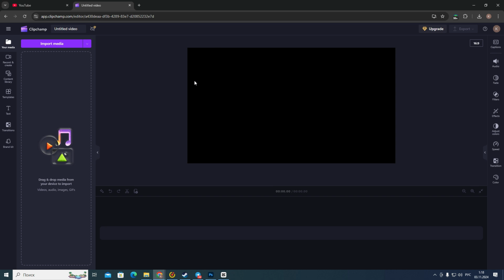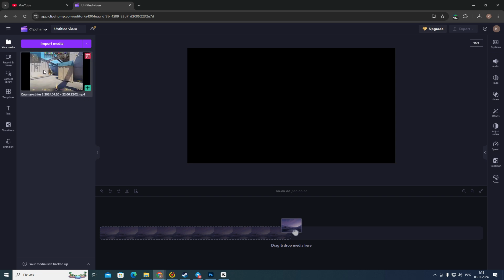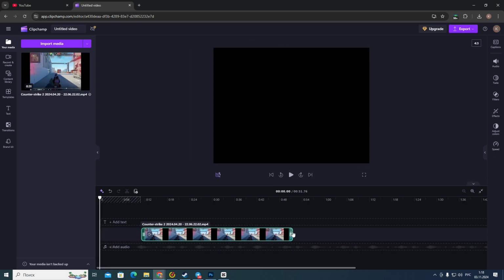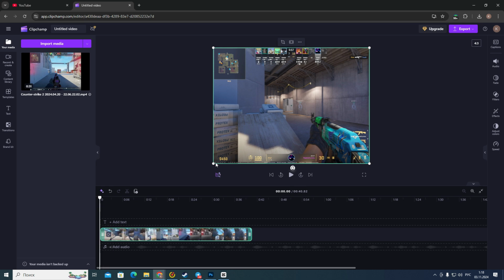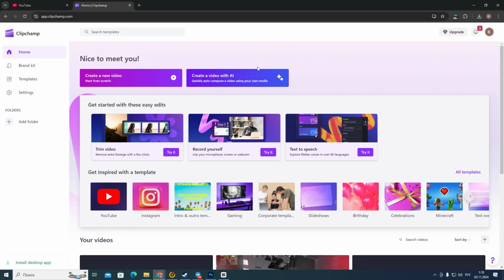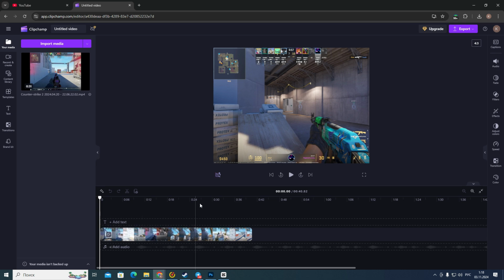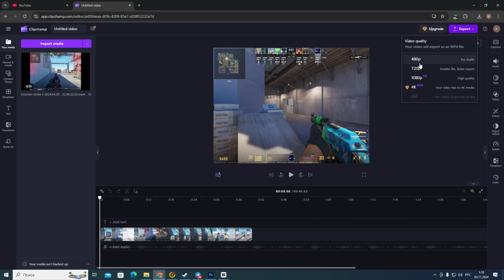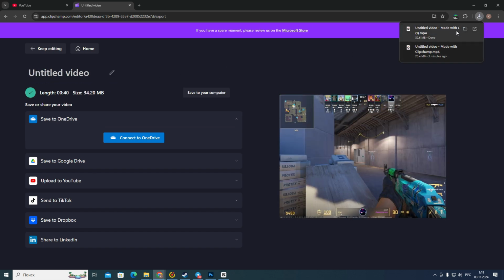How to Save Project on ClipChamp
In this video, I'll guide you through the simple steps to save your projects on ClipChamp. Whether you're working on a video for social media, a presentation, or any creative project, it's essential to know how to save your progress effectively. I'll cover everything from saving drafts to exporting your final video, ensuring you never lose your hard work. Join me and learn how to keep your projects safe and accessible in ClipChamp!